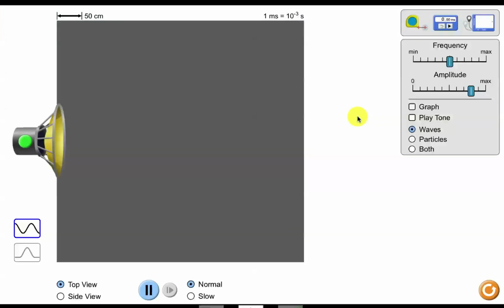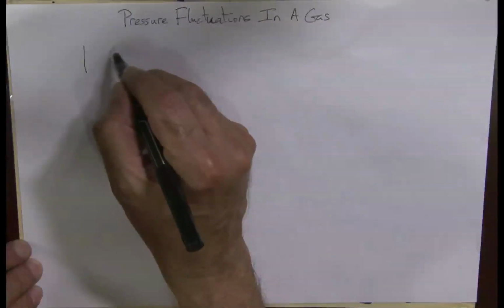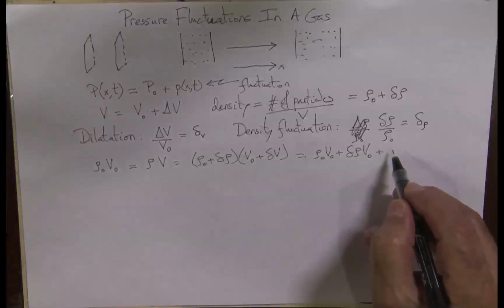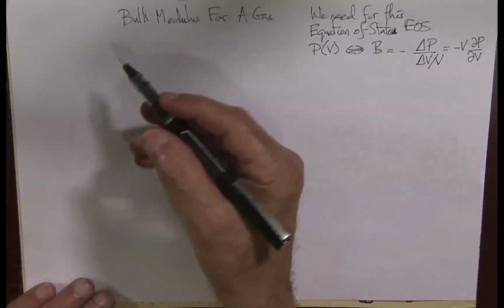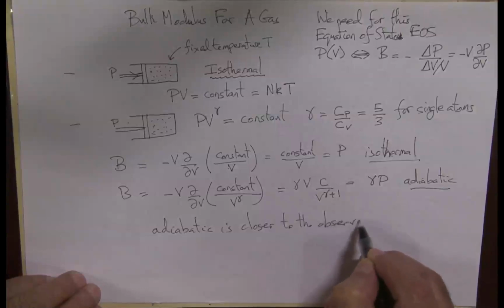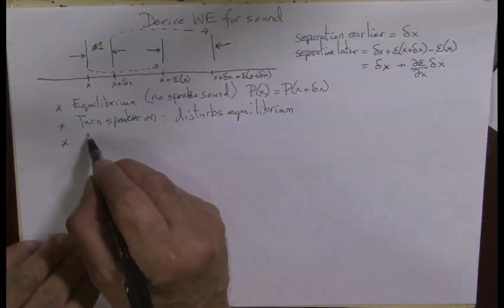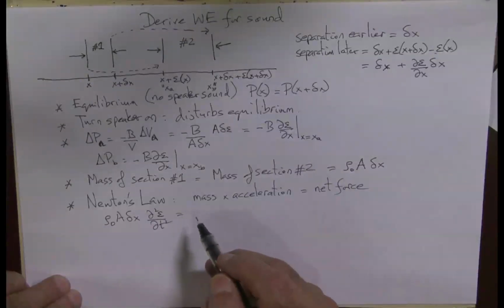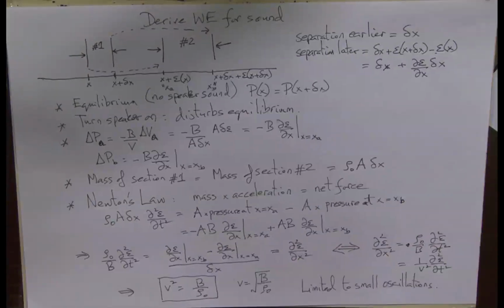Teach Yourself Waves and Oscillations — Unit 5: Sound Propagation in Gases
[Teach Yourself Waves and Oscillations with Dr. Pervez Hoodbhoy]

Unit 5: Sound Propagation in Gases

1. Random motion of atoms
2. Sound as pressure waves
3. Behavior of gases under compression
4. Applying Newton's Law
5. The wave equation for sound

This series is helpful for both students and teachers. Watch and share with others.

Also, find the tutorials of Physics, Calculus, Special Relativity and Quantum Mechanics here: